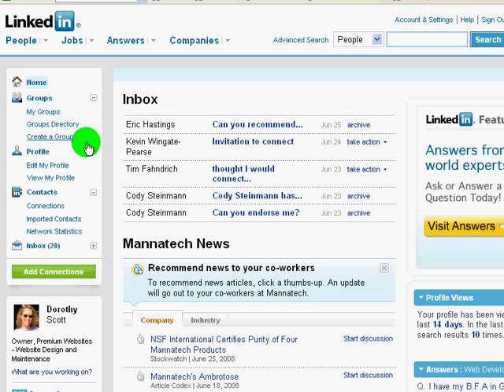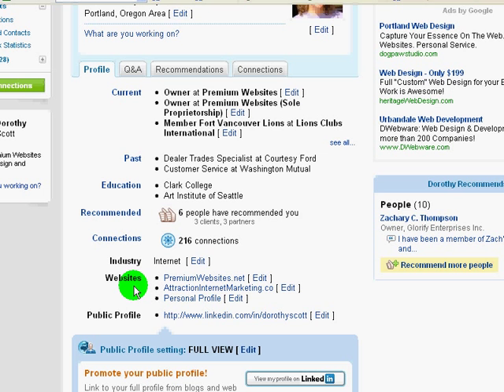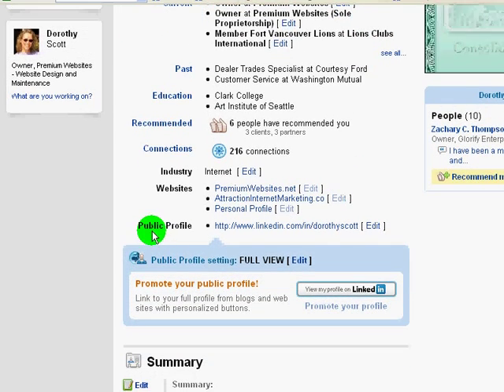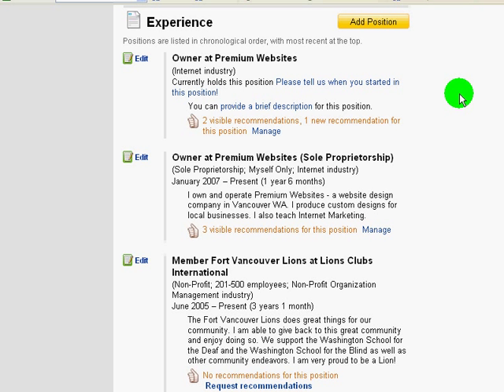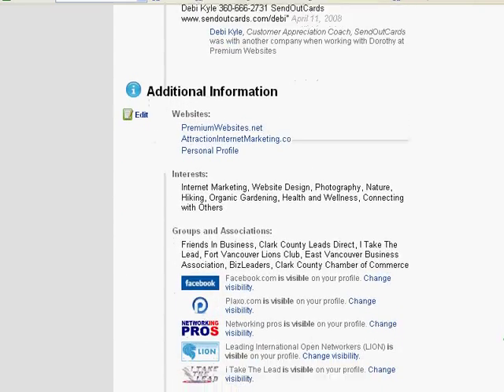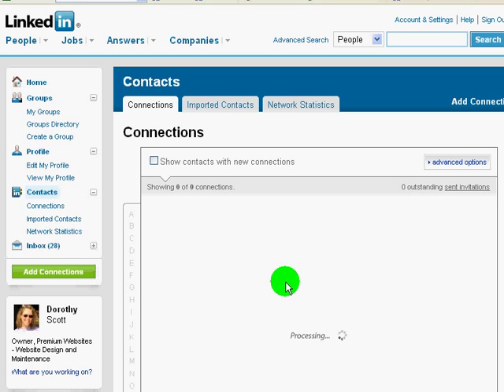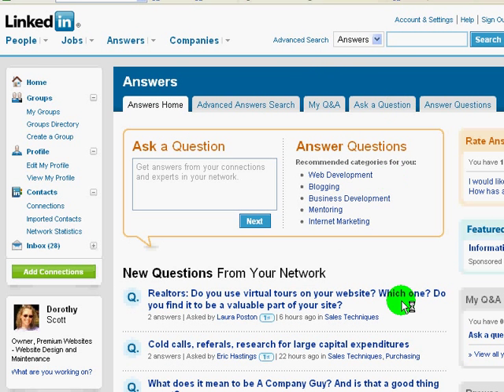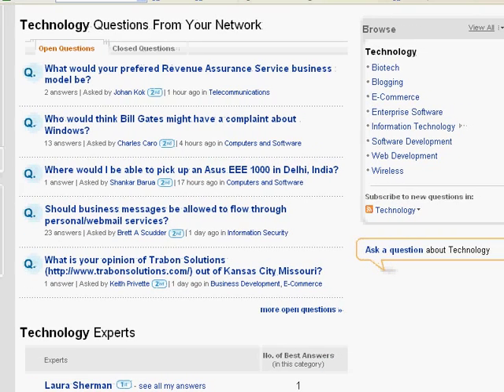LinkedIn Profile Tutorial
I posted this Linkedin profile walk through 14 years ago. I now have an up to date video that can be found